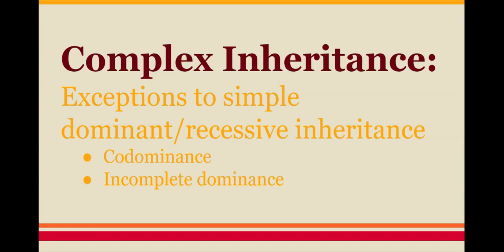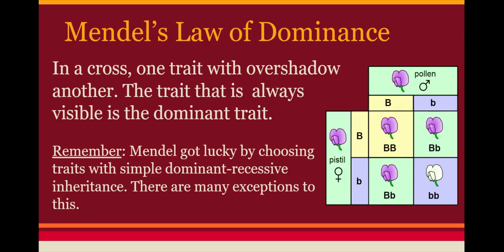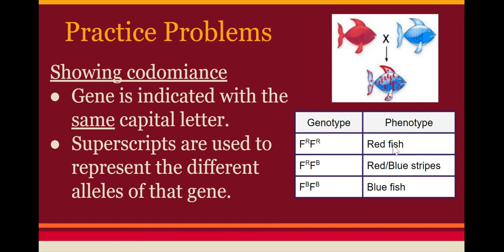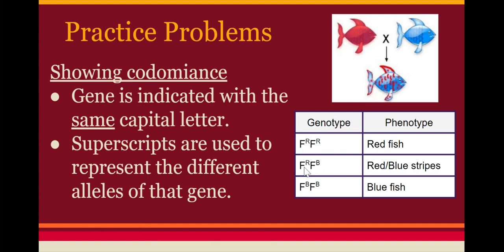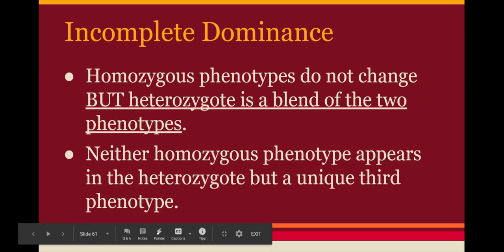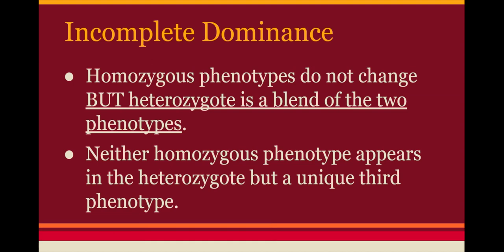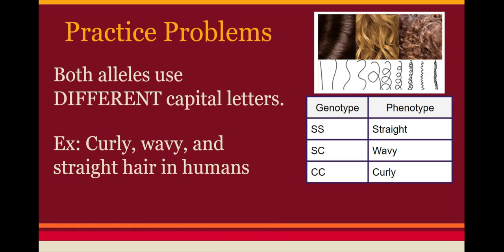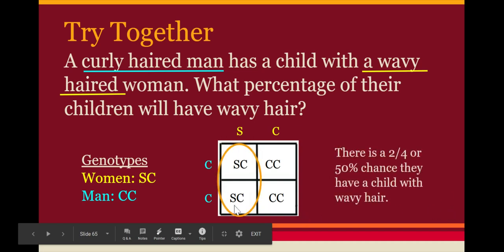Complex Inheritance- Codominance_Incomplete dominance